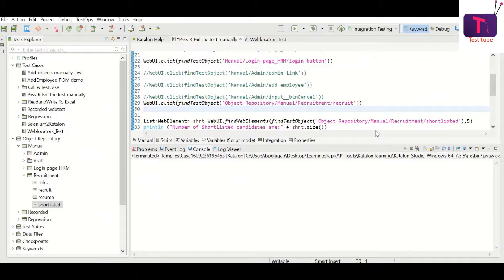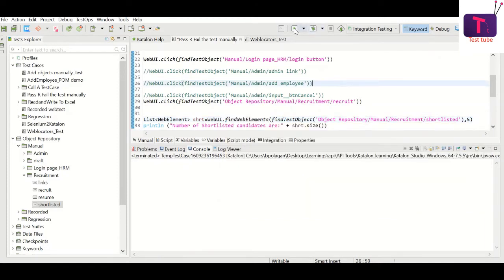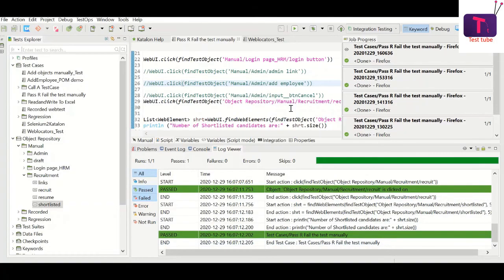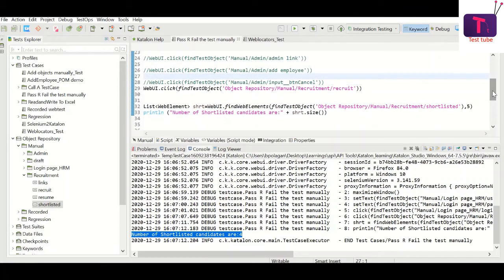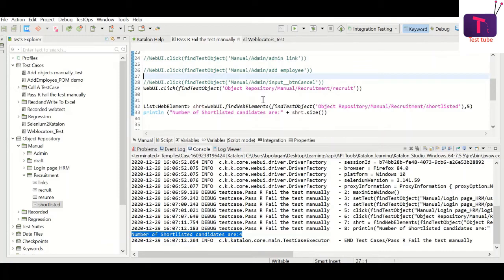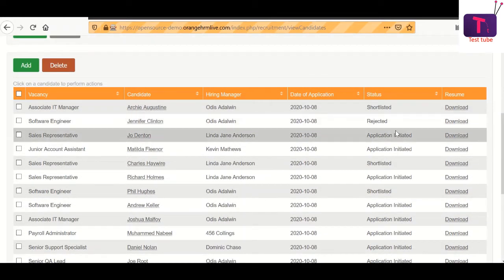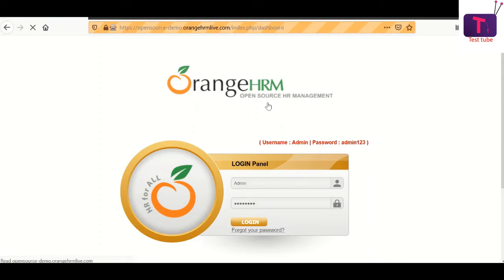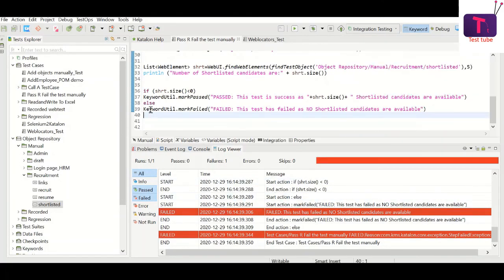How to PASS or FAIL a test MANUALLY in Katalon studio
Description:
1.How to PASS or FAIL a test MANUALLY in Katalon studio
 OR
How to use KeywordUtil class in Katalon studio
2. To skip the background and directly see the point watch at #9.50

/#/Relevant Videos
6. Selenium Webdriver findElement/s equivalent in Katalon studio